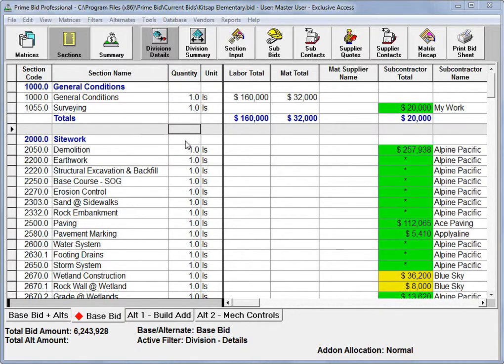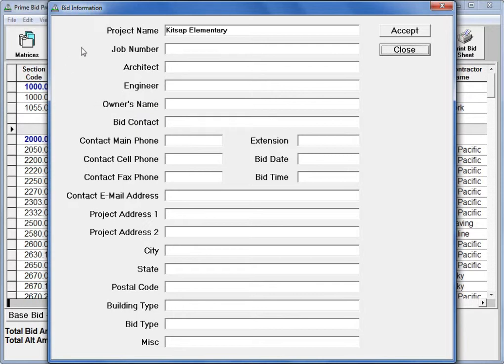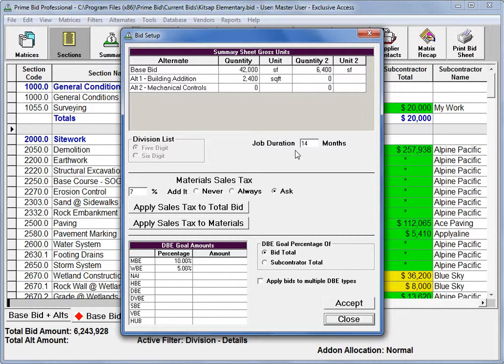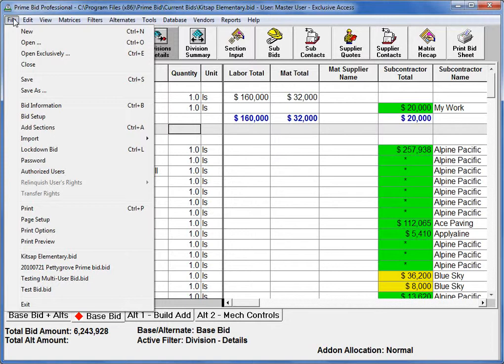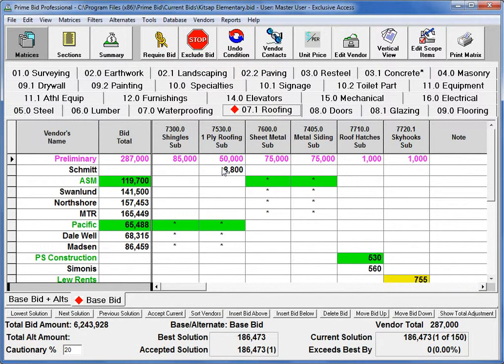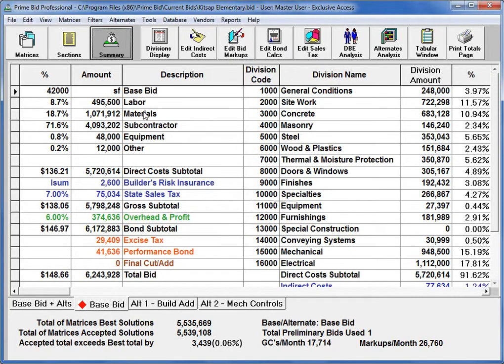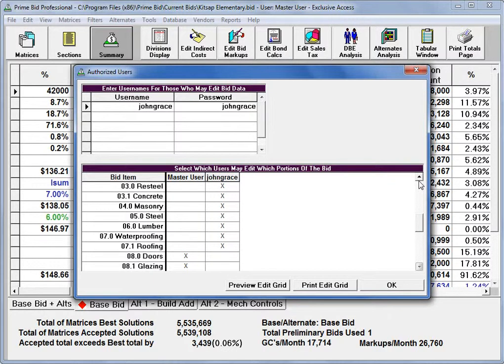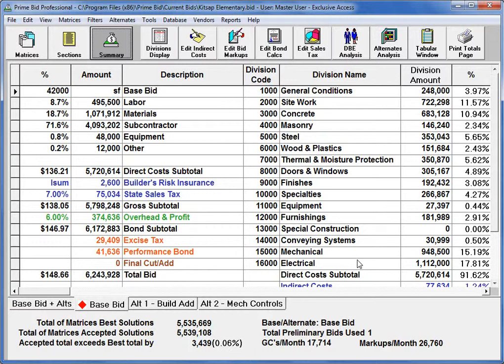5. Bid Information / Bid Setup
Setting up Prime Bid to operate correctly in your work environment.

00:14 Managing Bid Files
01:01 Filling in the Bid Information Sheet
01:31 Understanding the Bid Setup Window
02:54 Configuring the Multi-user Setup